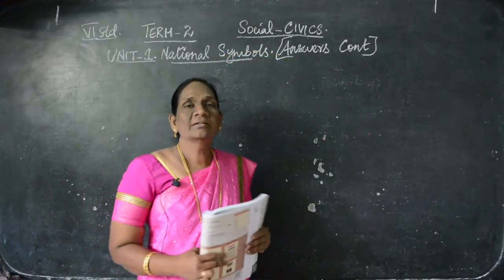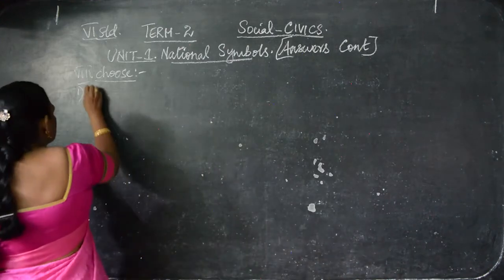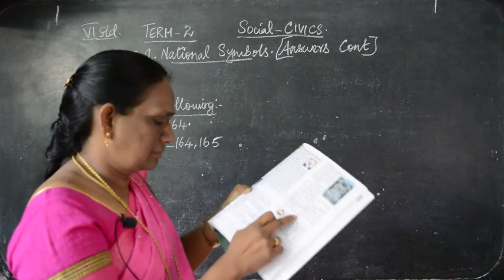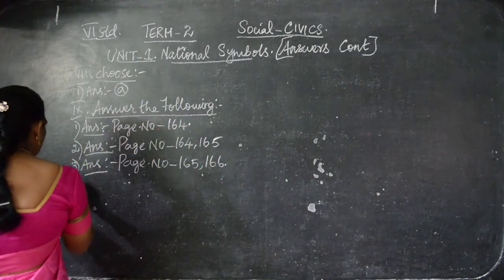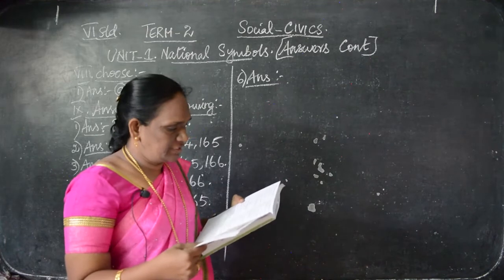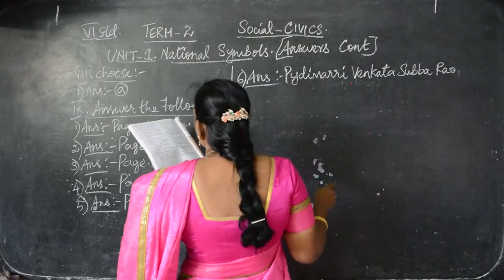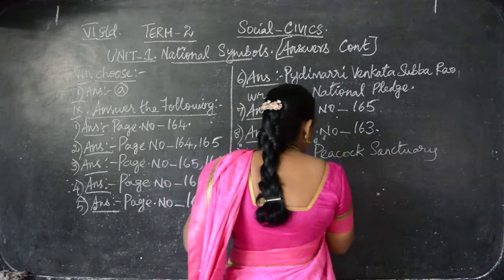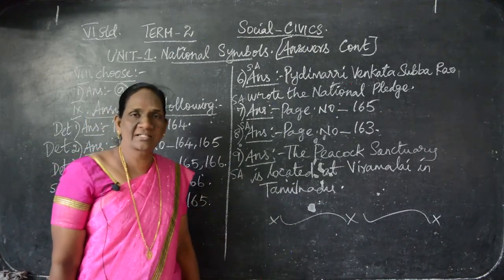VI STD - Social 05 - National Symbols (Term 3)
Samacheer Kalvi